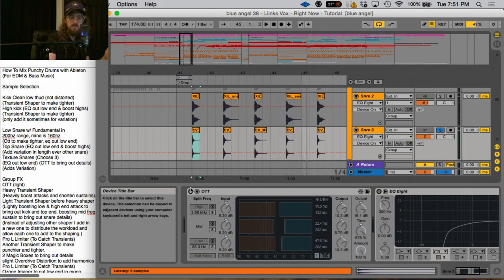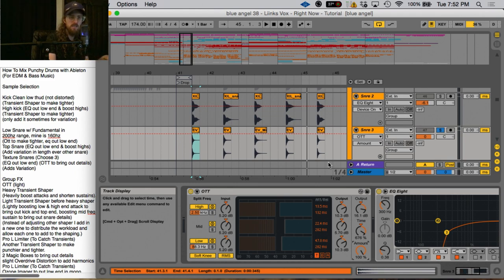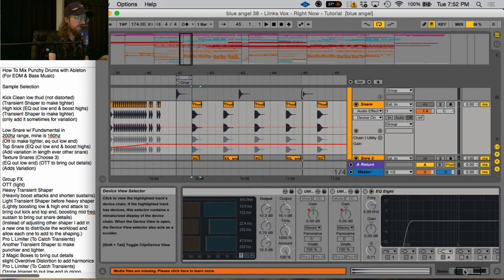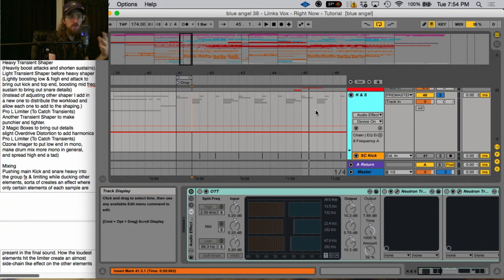How To Mix Punchy Drums With Ableton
Wassup Aliens, today we're going to look through my ableton project for my song "Right Now" w/ Liinks.  The tutorial focuses on how I made the drums super punchy and clean sounding using a mix of EQ, Compression, Limiters, Distortion, Transient Shaping, Layering, Grouping, & SideChain.